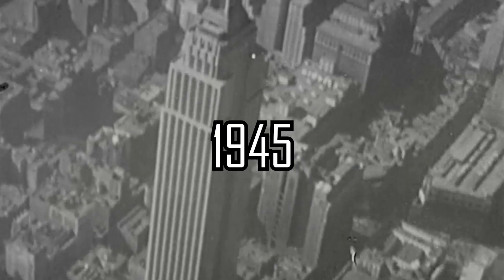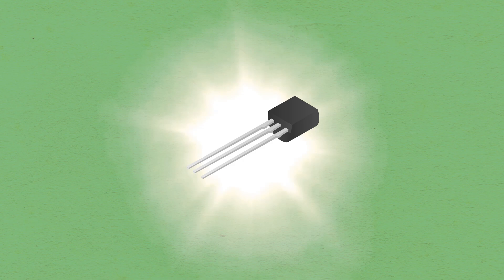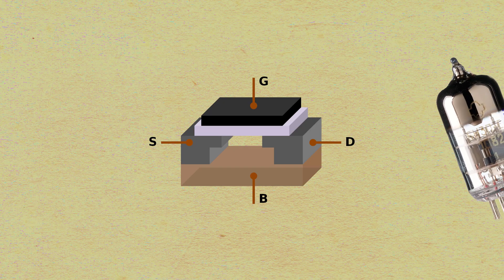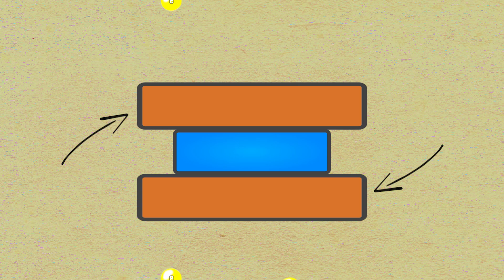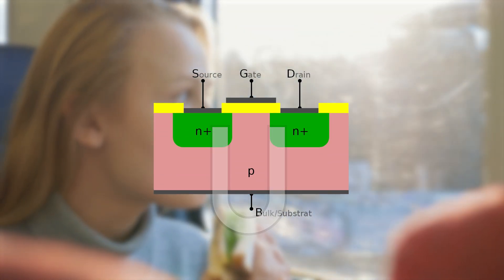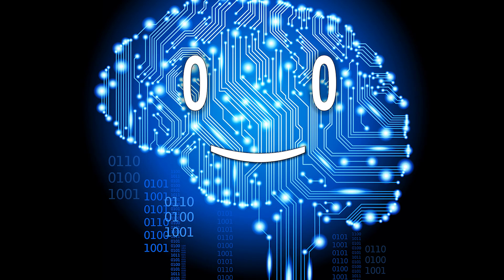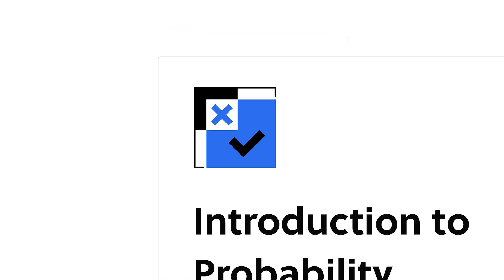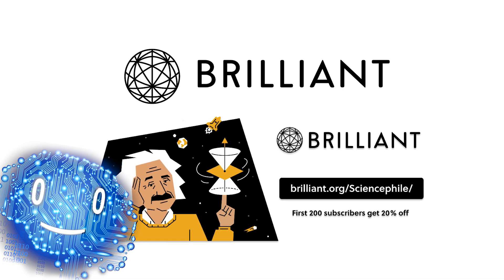Transistors: The Tiny Giants of the Electronic Universe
Music: Mozart  Piano Sonata No 13 in B flat K 333

Supporters: H H, Ephellon, Kyle A Criswell, Oberon Vortigern, Asadullah Khan, Jonas Lee, Joshua Titus, [eXploit] Theorislav, Gisele Kauer, Ice Wallow Come, Tovi Sonnenberg, Parker Rosenbauer, iNF3Rnus, Pavel Kočarian, John N, Danh Le, Stealer of Fresh stolen Content, Brandon Ledyard, Nathaniel Strizak, Nick Boykin-Reed, William Persson, Victator and everyone else!